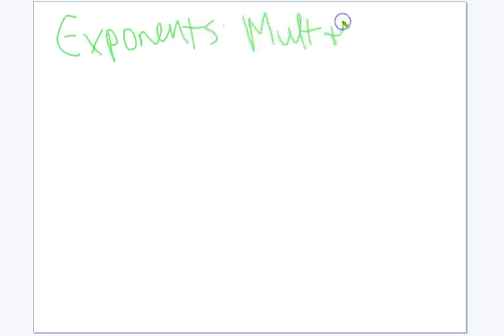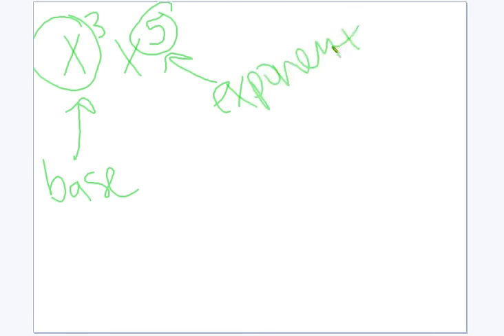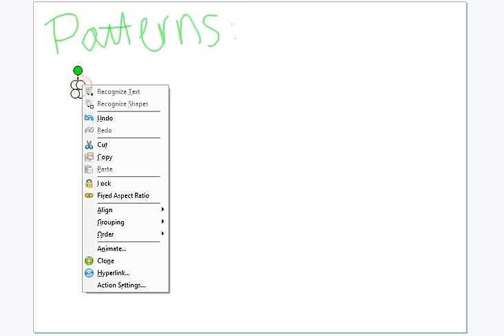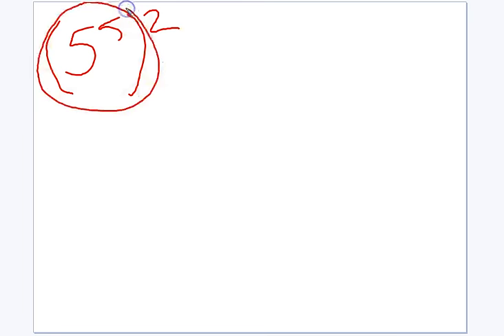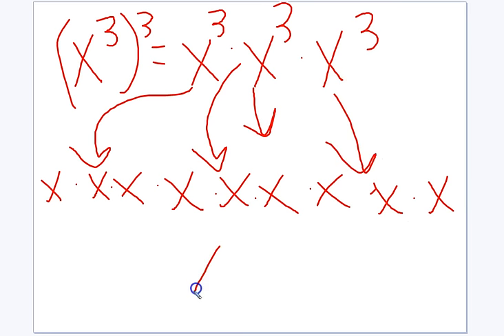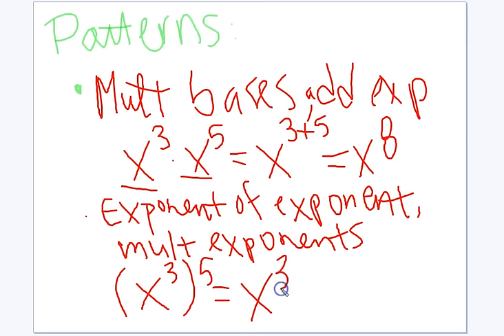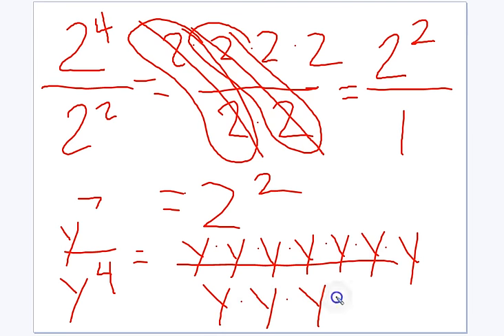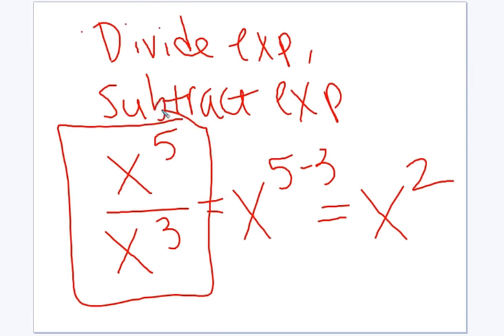exponents mult & divide